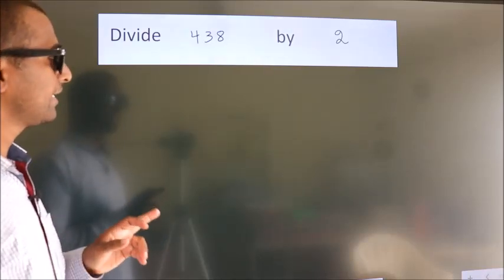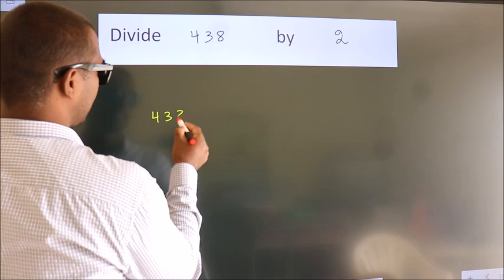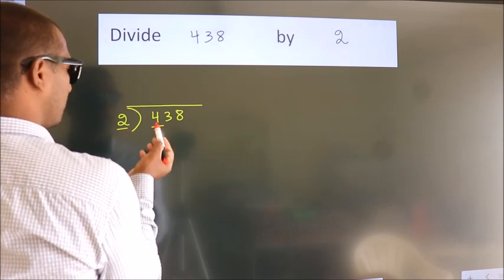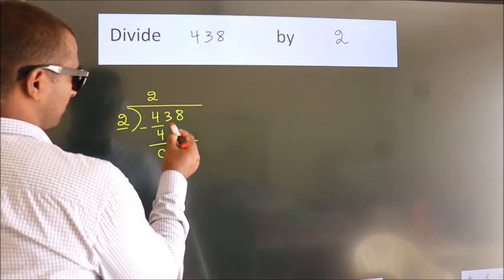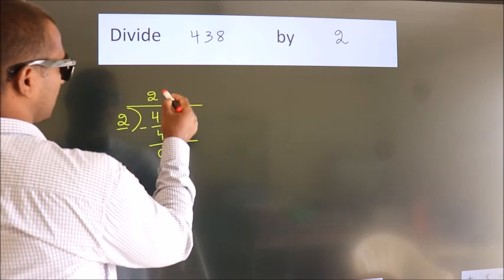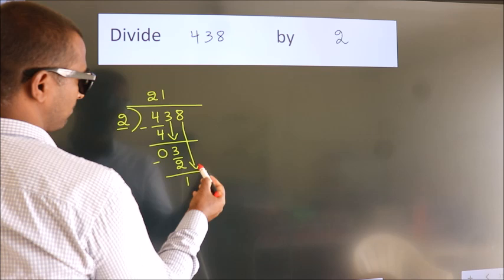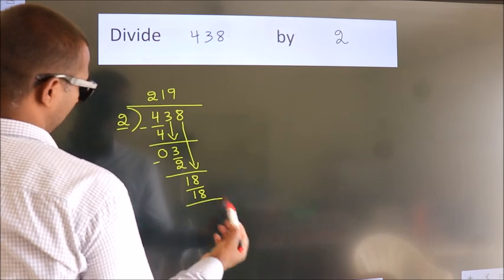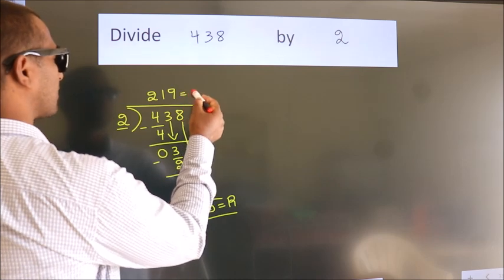Divide 438 by 2